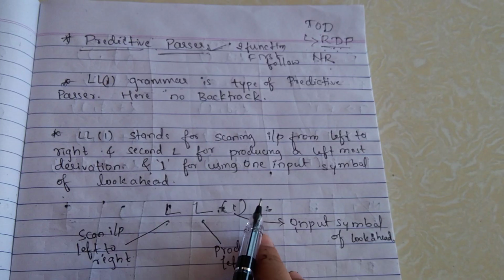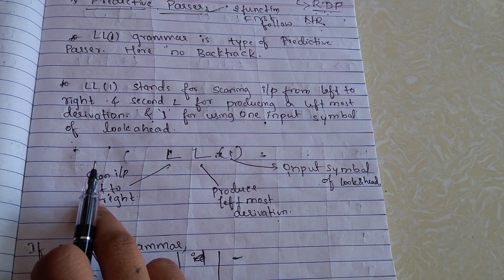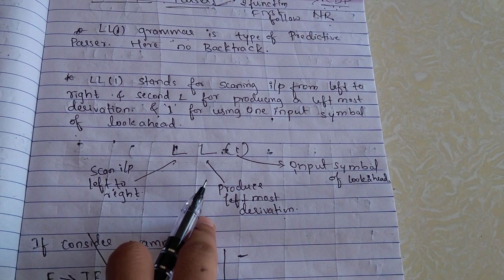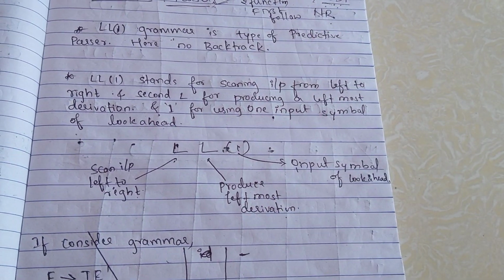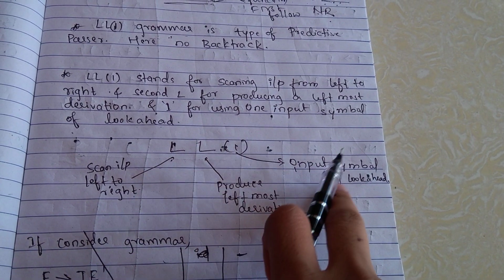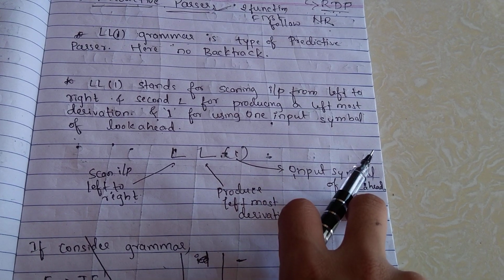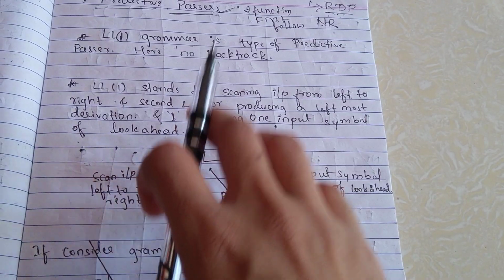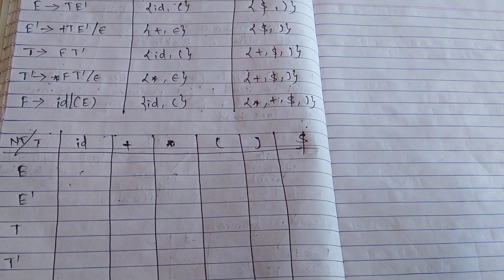Predictive parser table(LL1 grammar) with example